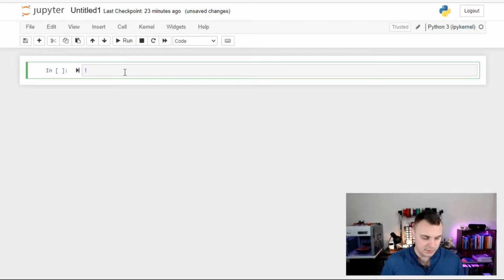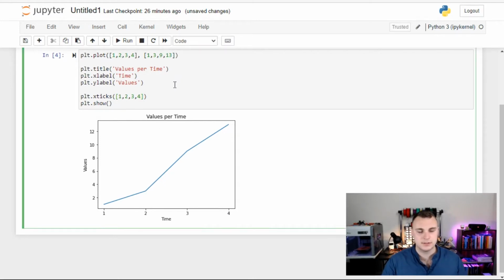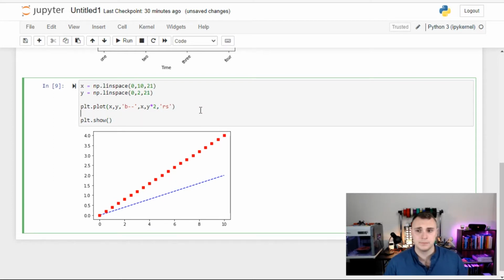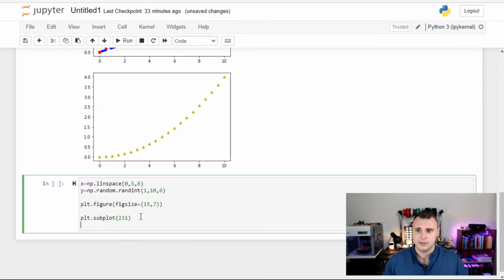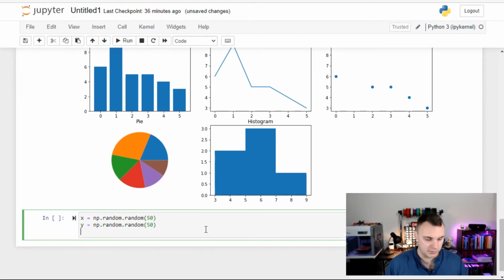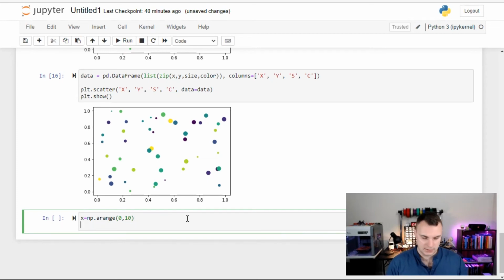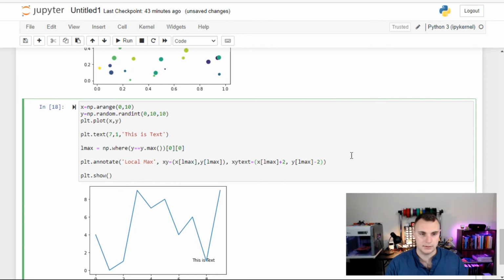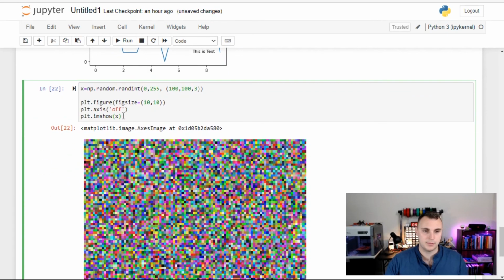PyPlot for Beginners: Tooling and Packages Series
Introduction to MatPlotLib's PyPlot for beginners. Discussing how to use PyPlot to manipulate and visualize datasets. Continuation of Push the Envelope's AIML Tooling and Packages Series for beginners.